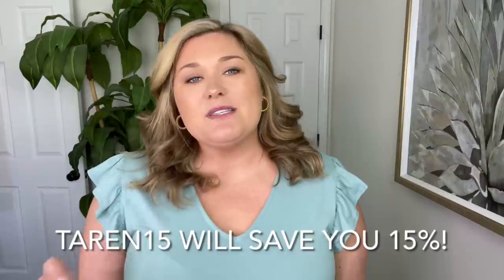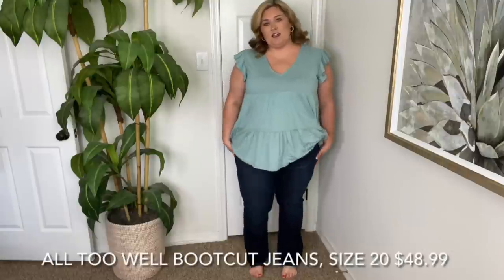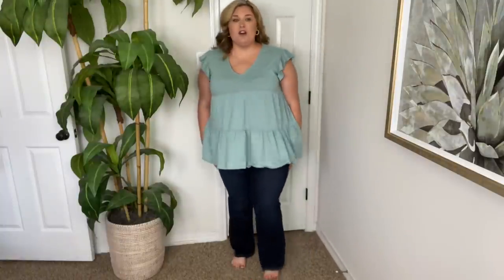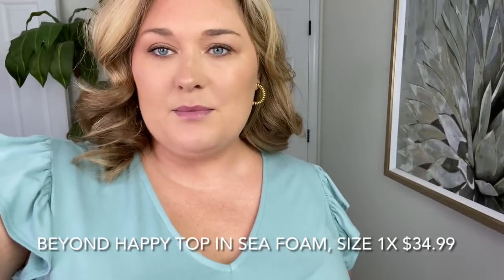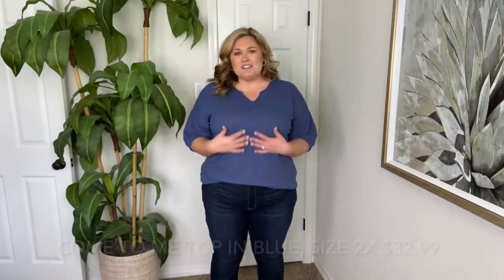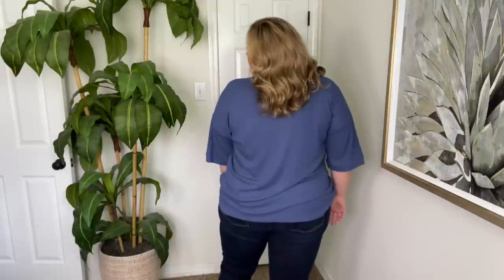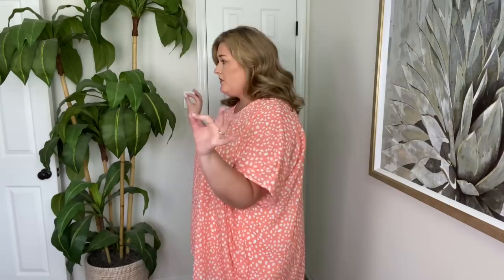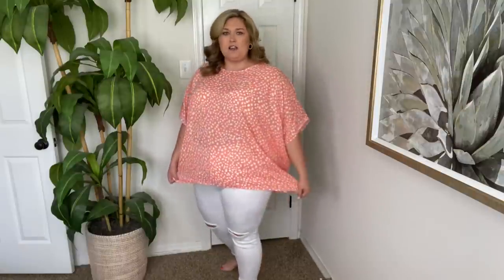THE RED DRESS 💃 | COTTON BAY CLOTHING HAUL | Taren Denise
My measurements…
Top: 2X/3X
Pants: 20/22
Waist: 44” (inches)
Hips: 55" (inches)
bra size: 40/42DD
Height: 5'8"

312-T Schillinger Road S #160